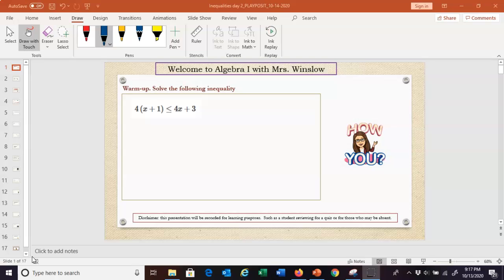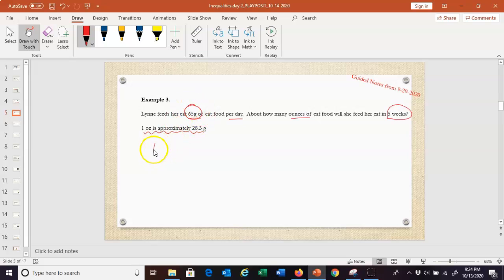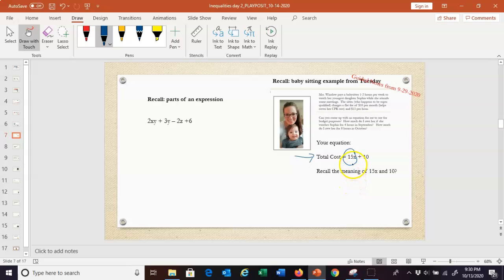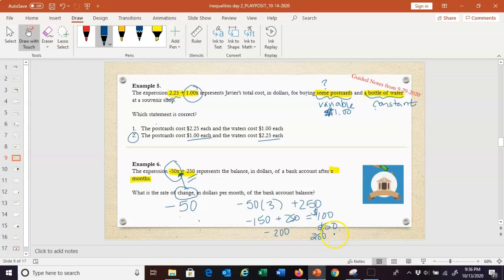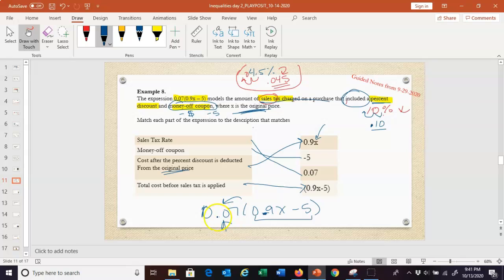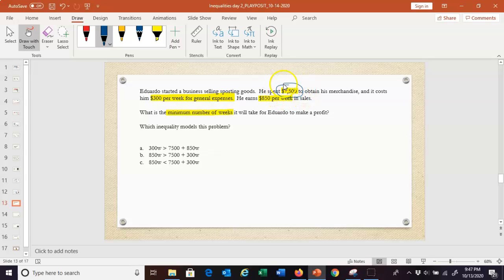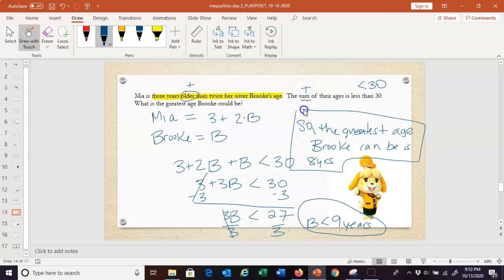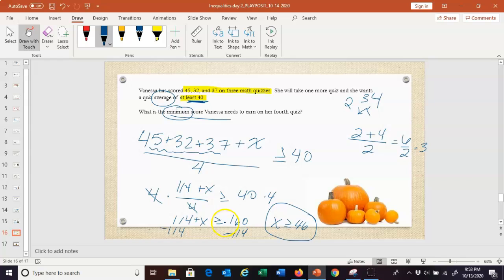Algebra I Inequality Applications_10-14-2020